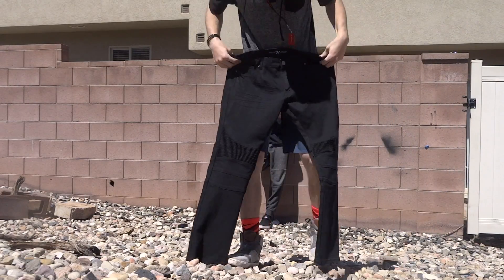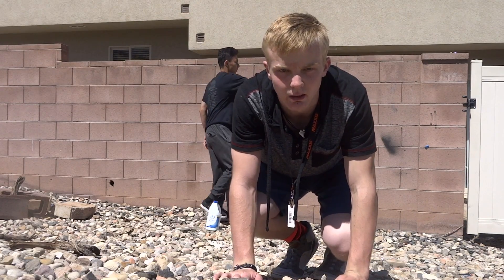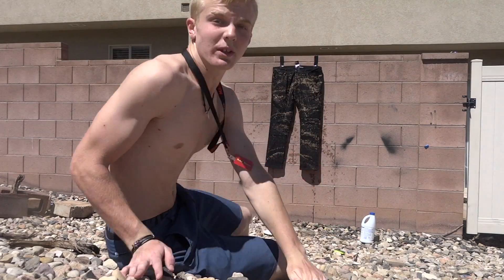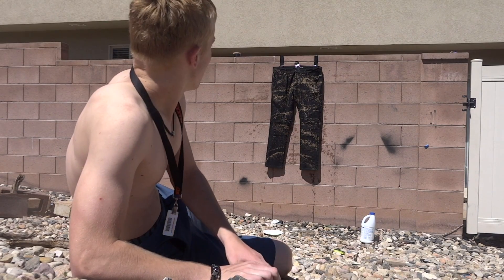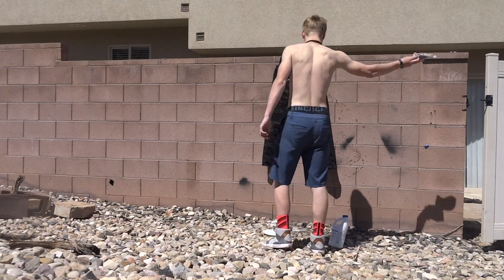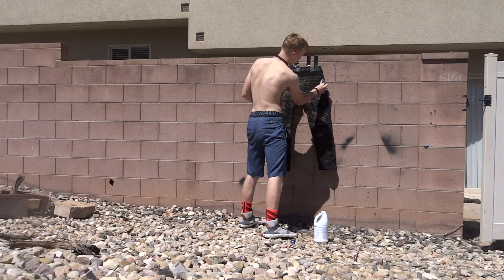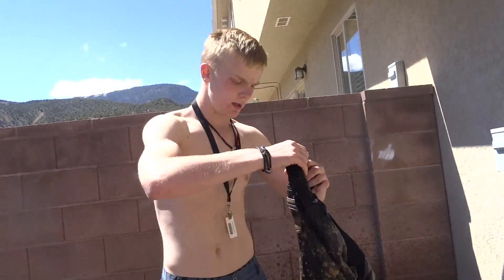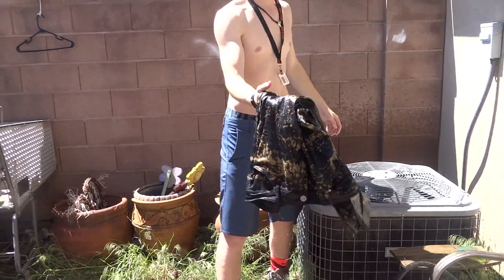DIY- Custom $79 Designer Jeans!